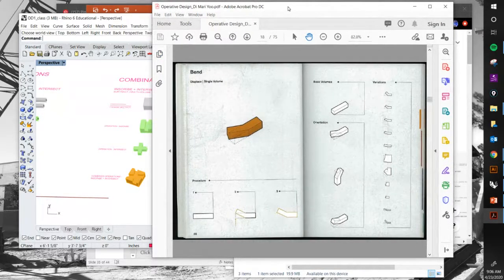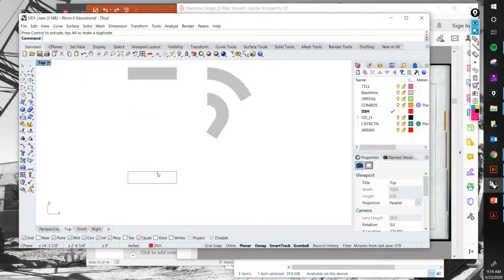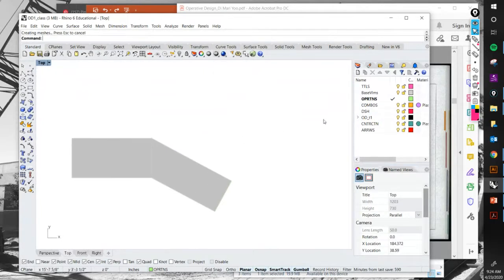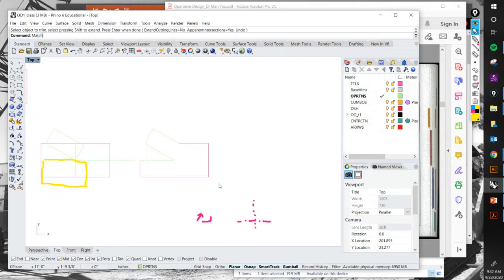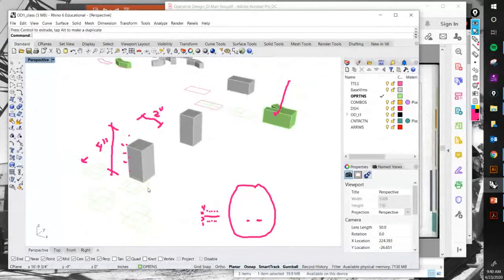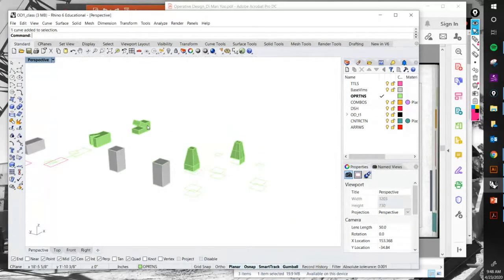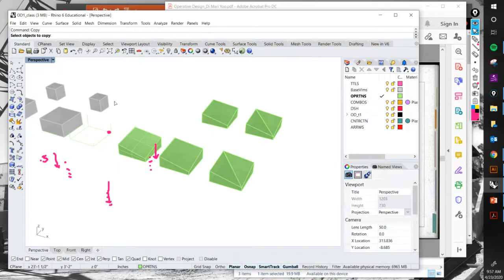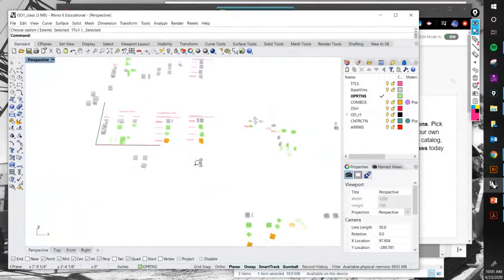SP20-GFX2-Operative Design, Rhino Modeling Q&A